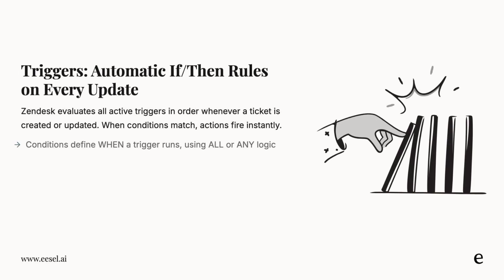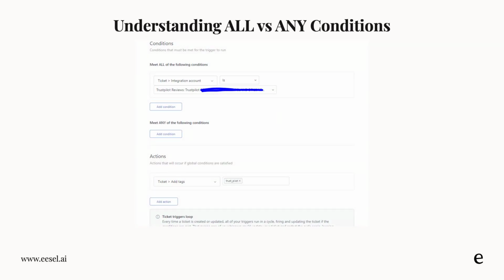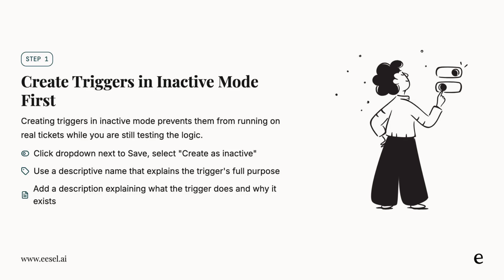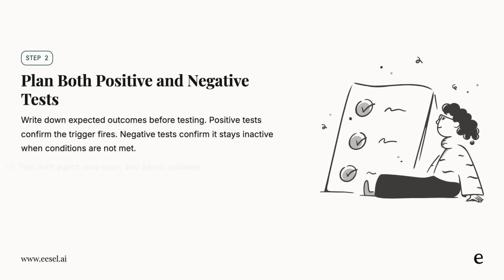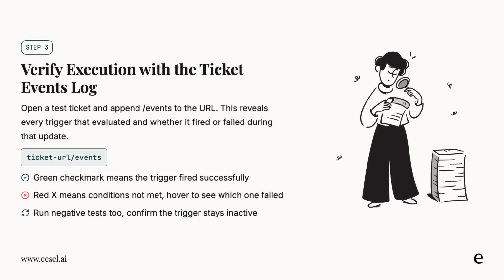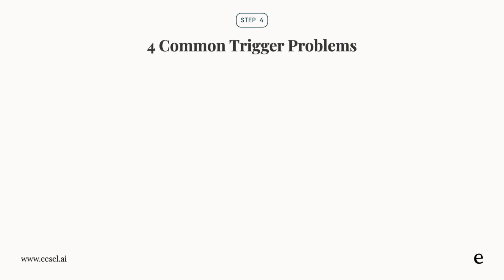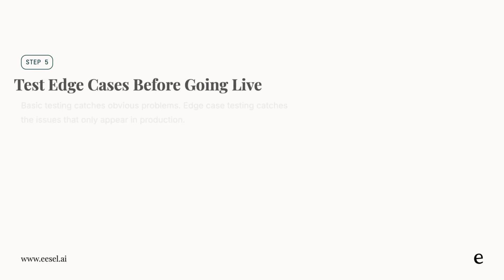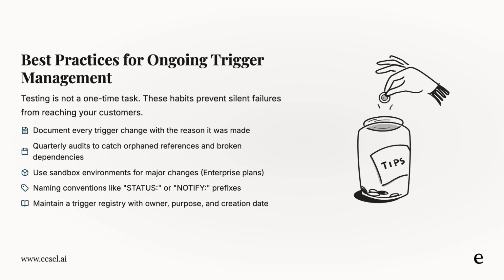How to Test and Debug Zendesk Triggers | Use Inactive Mode FIRST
Deploying a Zendesk trigger directly to production without testing first is how teams accidentally notify hundreds of customers with the wrong message. Starting in inactive mode with proper test scenarios is the only safe path.

We'll cover:
* How to create and validate triggers in inactive mode before enabling them
* Using the ticket events log (add /events to the ticket URL) to see exactly which triggers fired
* The most common trigger mistakes: conflicting status conditions, missing agent checks, wrong order
* Building positive and negative test cases to confirm conditions work as expected
* When a sandbox environment (Enterprise) is worth using vs in-production testing

Zendesk trigger debugging is manual and time-consuming. eesel AI lets you test AI behavior in a simulation environment before going live, so you can validate responses without risk to real customers or live tickets.